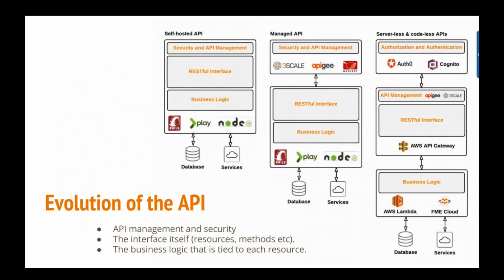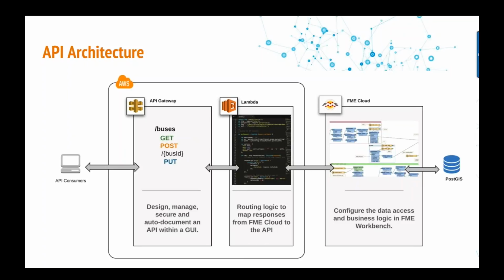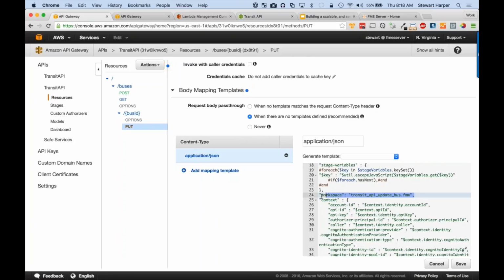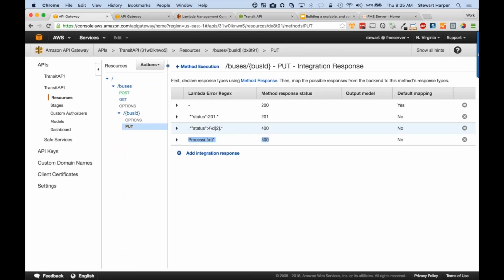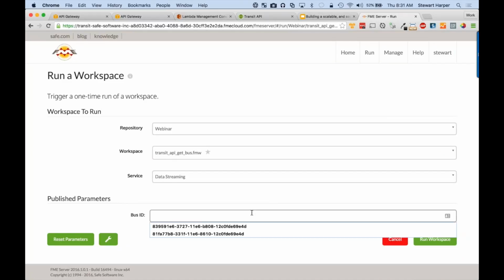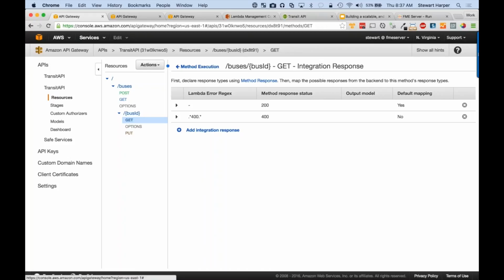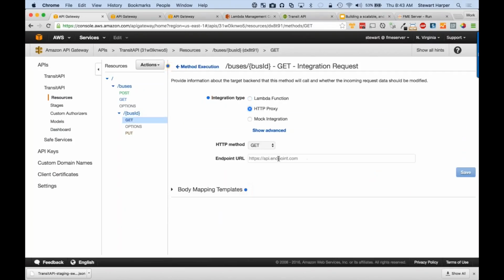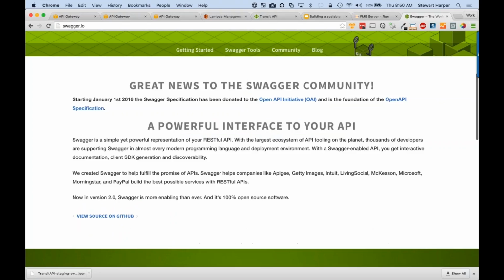How to Create an API Without Coding [Technical Workshop]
Create APIs the quick way. Find out how to build APIs on top of legacy systems, transforming data on the fly as API requests come in — without writing a single line of code. See how to use FME Cloud and AWS API Gateway so you can give your customers and other teams the ability to connect to your data and business logic.

Join this webinar to learn:
- How to quickly create an API with FME Cloud and AWS API Gateway
- How to build APIs on top of legacy systems. In this workshop we’ll take a look at publishing from a PostGIS database.
How to produce a stable, well documented API allowing developers to perform CRUD (Create, Update, Read and Delete) operations against your data